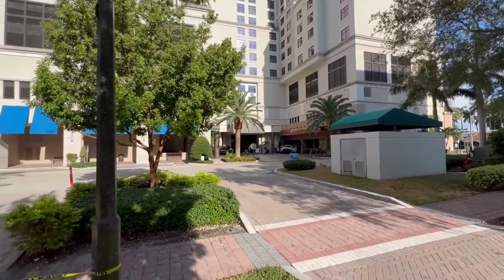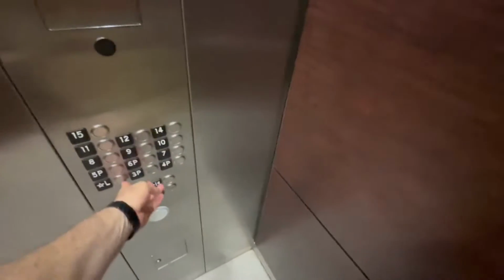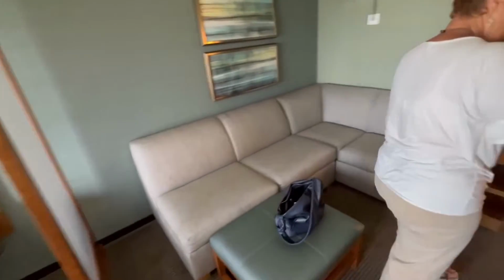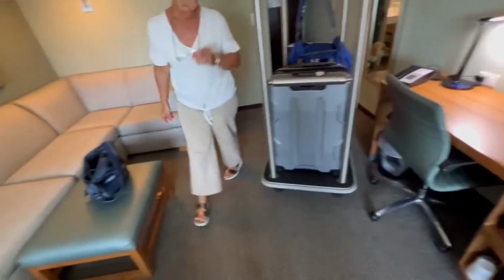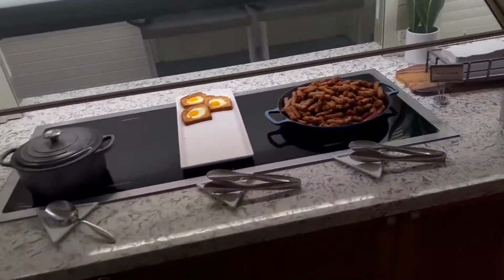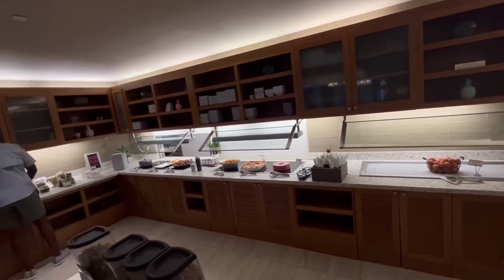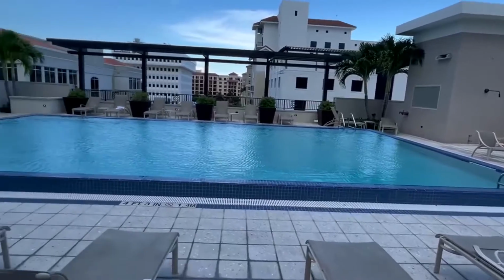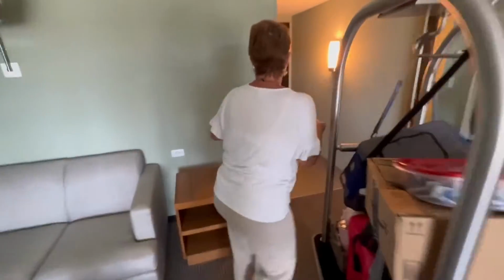Budget Hyatt Place Boca Raton Hotel Review - Is It Worth It?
Looking for a budget-friendly hotel in Boca Raton with all the necessary amenities? Look no further than Hyatt Place Boca Raton! Located just a short drive from the beach, this popular hotel offers a range of amenities, including an indoor swimming pool, a business center, and a gym. The rooms are moderately priced and well-maintained, and the staff is friendly and attentive🌞 Find out why Hyatt Place Boca Raton is the perfect choice for travelers seeking comfort and value without compromising on quality! .

(0:00) About Hyatt Place Boca Raton
(0:26) Lobby
(0:40) Guestroom
(1:06) Tour of Bathroom
(1:43) Complimentary Breakfast
(2:39) Fitness Room and Pool
(02:58) View from Room
(03:21) Dining